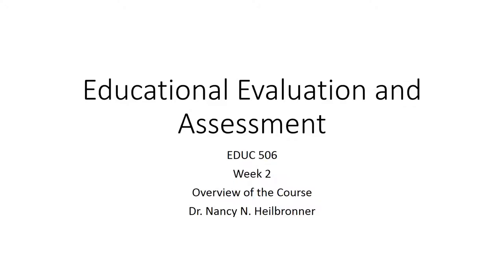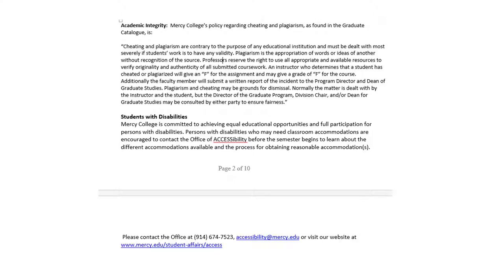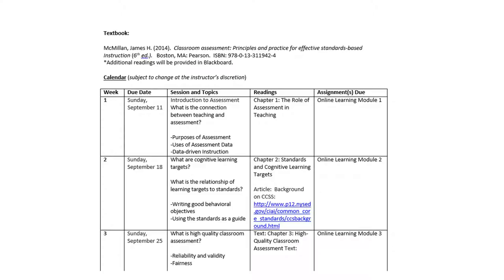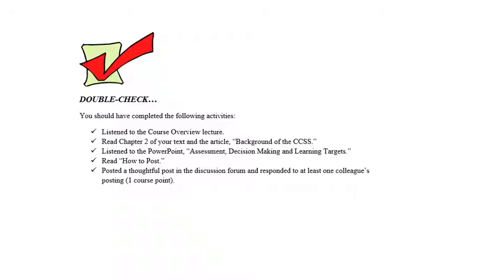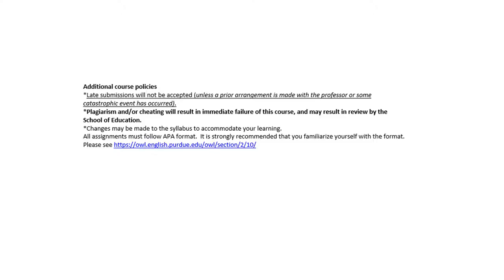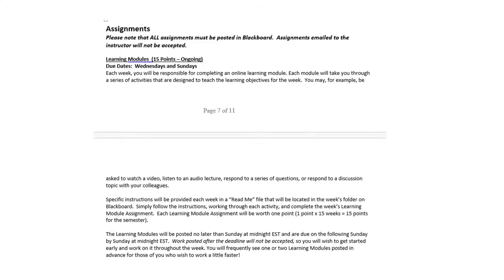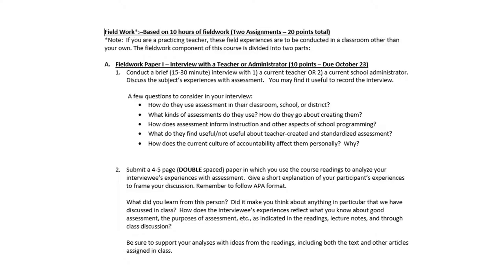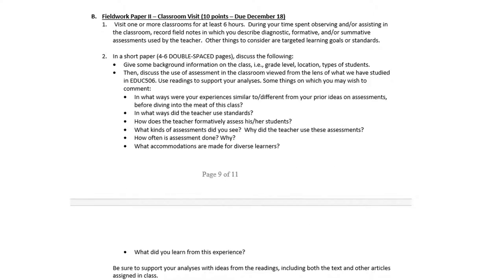Lesson 2 Overview of the Course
This lecture describes EDUC 506 policies, expectations, and assignments.